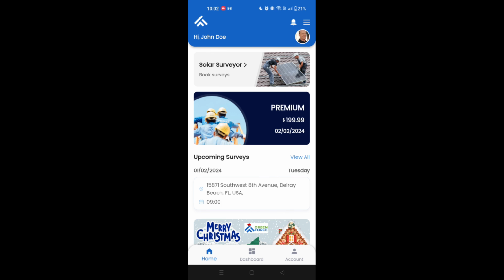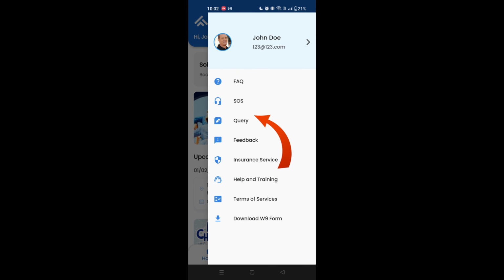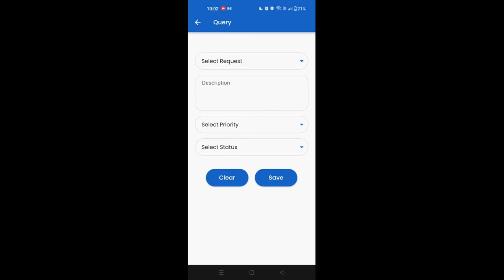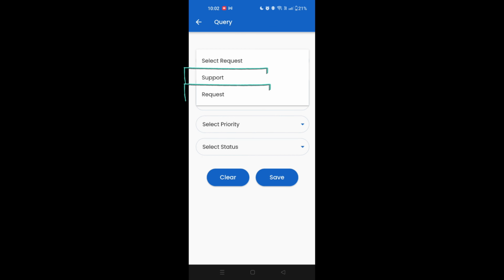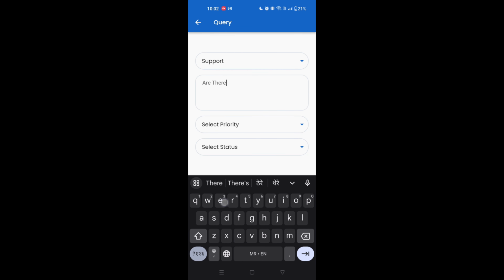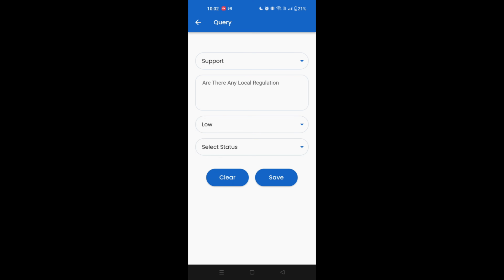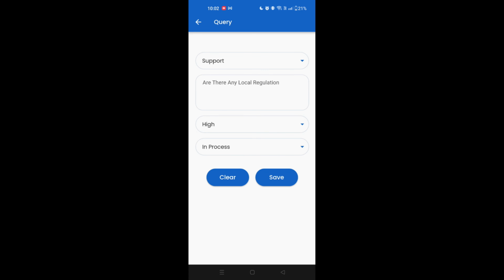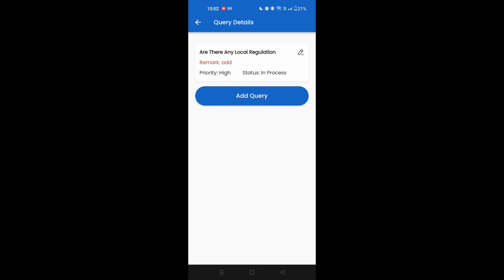How to Raise a Query | Green Force Application Tutorial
Navigate the process of raising queries on the Green Force application with this tutorial. Whether it's support-related or a request for information, this tutorial covers it all. Connect seamlessly and get the answers you need. Questions or feedback? Share them in the comments section!